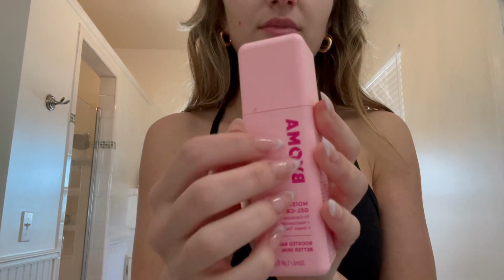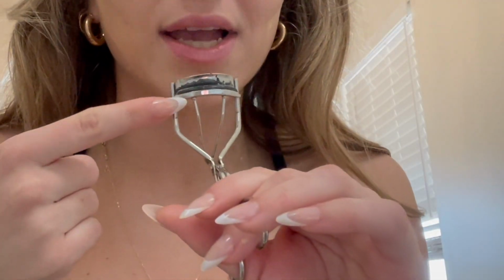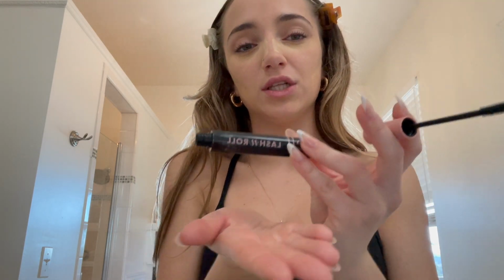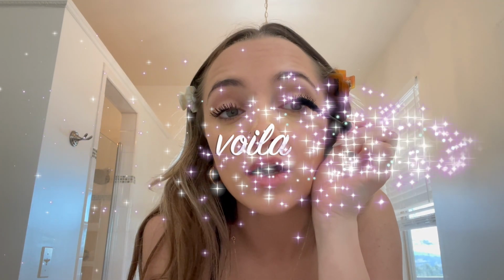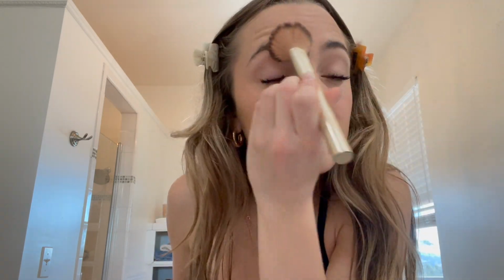MY MAKEUP ROUTINE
heyyy guys long time no vid, this is my ten minute makeup routine!! basic everyday routine hope you enjoy !!

--I read all my dms and comments!!

sub count 💗
70

luv,
amelia :)